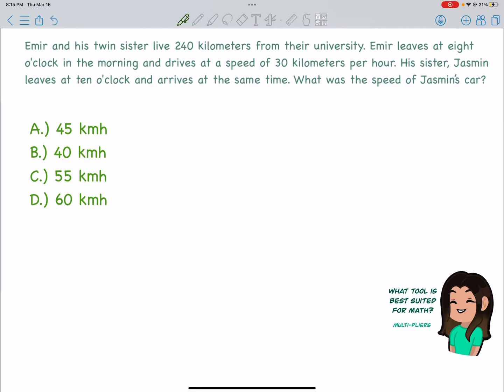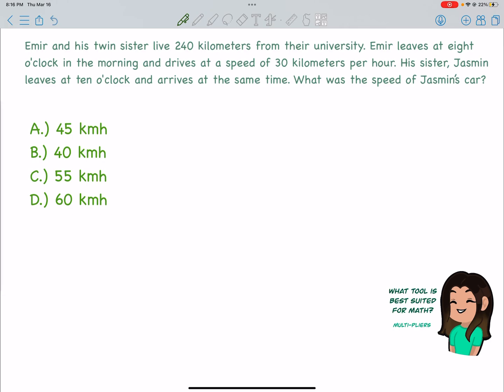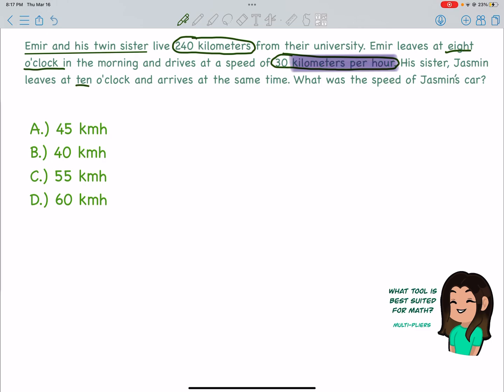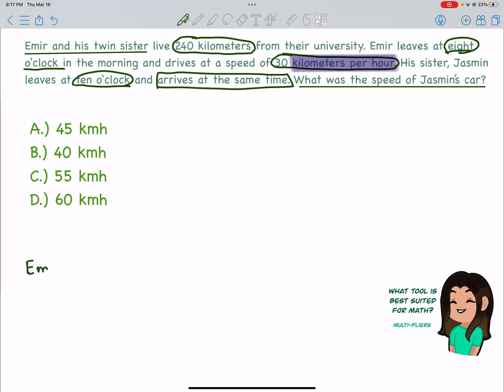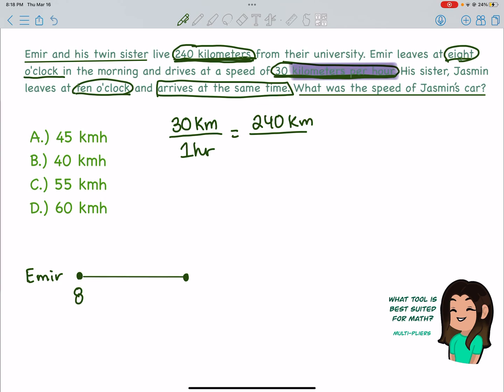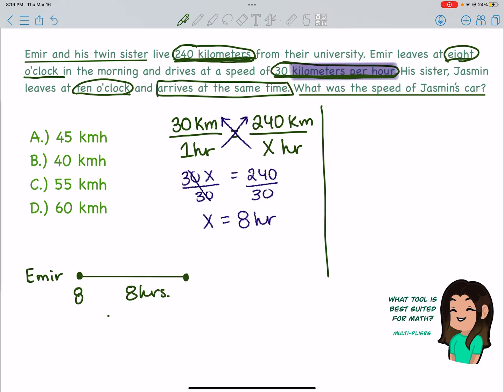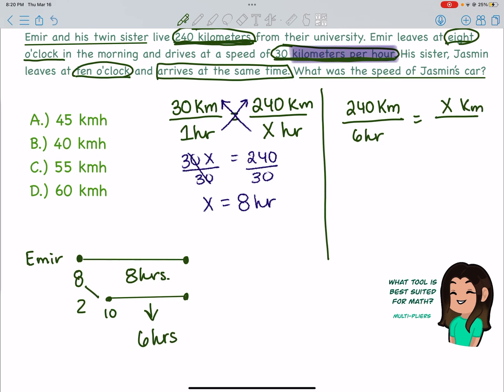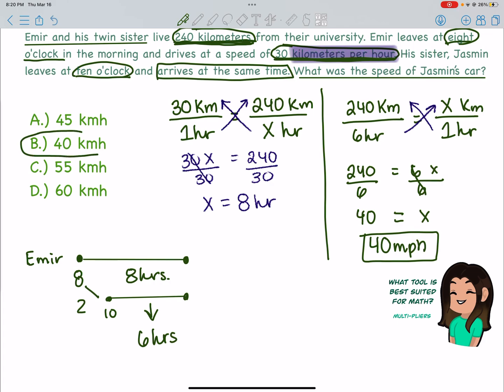Solving a Speed Ratio | NYSTCE Multi-Subject CST Part 2 (Math) B-2 and 1-6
Two brothers driving a car. How fast is the second brother driving?

Unlock the Secrets to Acing the Math CST Questions B-2 & 1-6 | NYSTCE Multi-Subject Part 2 Mastery

🔍 Struggling to conquer the math section of the NYSTCE Multi-Subject Part 2 CST exam? Look no further! This comprehensive guide is your key to understanding and mastering the challenging math CST questions B-2 and 1-6. Whether you're a future educator aiming to pass the New York State Teacher Certification Examinations (NYSTCE) or a student dedicated to excelling in your academic journey, this video is tailored just for you!

📚 What You'll Learn:

Step-by-step solutions for CST questions B-2 and 1-6
Essential strategies for tackling Multi-Subject Part 2 CST NYSTCE math problems
Time management tips for the exam

🔑 Key Features:
Detailed explanations for complex math concepts
Real exam question breakdowns
Interactive problem-solving sessions
Insightful tips from NYSTCE experts

Your support motivates us to create more insightful content!

More at StudyBuddyCST.com